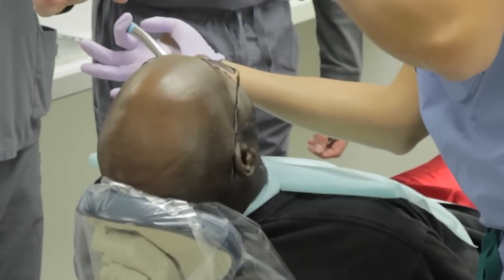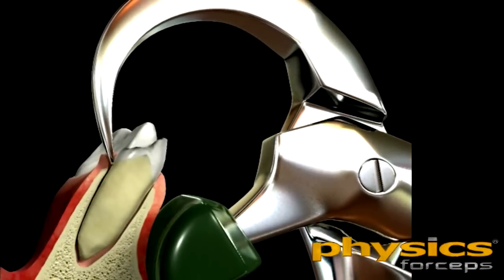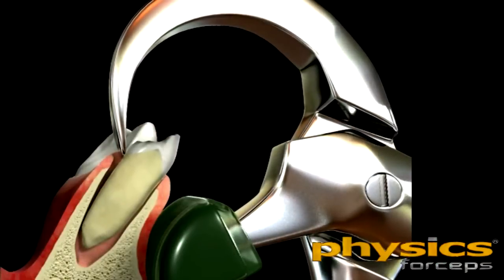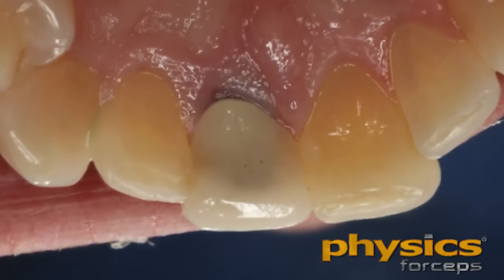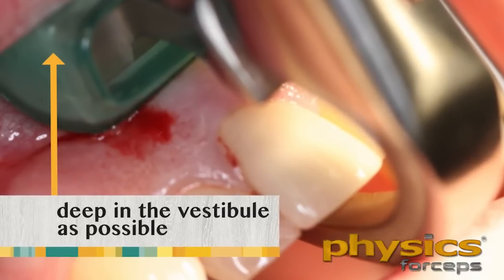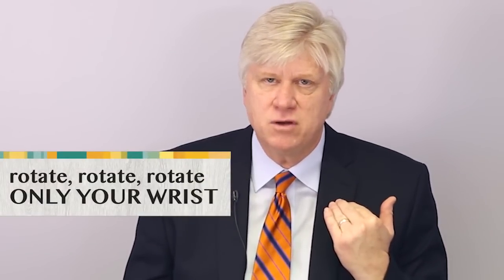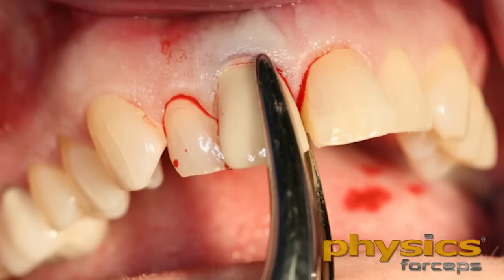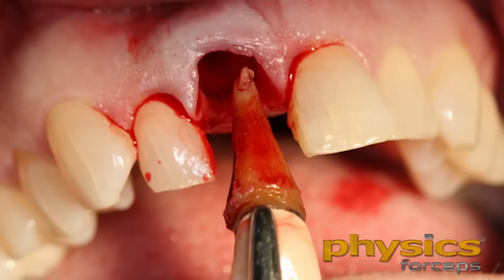How to Use Physics Forceps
About the Physics Forceps

The Physics Forceps are an innovative design that provides a simple mechanical advantage by employing first-class lever mechanics. Utilizing the patented "beak and bumper" technique, you can simply and predictably extract virtually any tooth in any condition, while preserving the buccal bone and socket. The beak of the Physics Forceps is designed to apply controlled pressure parallel to the long axis of the root. The bumper acts as a simple fulcrum or pivot point. While traditional instruments grasp, squeeze and twist, the Physics Forceps employs a slow, steady force that releases the tooth from the alveolar bone.

Why the Physics Forceps Are So Effective

By combining the biomechanical advantages of a first-class lever with the biochemical reaction that is occurring, extracting teeth has never been easier than with the Physics Forceps. When the periodontal ligament is traumatized with forceps or elevators, hyaluronidase is released. Once this chemical breakdown of the periodontal ligament by hyaluronic acid is sufficient, the tooth is released from its attachment to the alveolus and can be removed.

This explains why the Physics Forceps with its steady unrelenting trauma to the periodontal ligament quantitatively creates a greater release of hyaluronidase in a shorter period of time than traditional forceps or elevator extractions because the trauma from those techniques is intermittent. This is what makes the Physics Forceps more efficient, faster, and less traumatic to the alveolar bone.